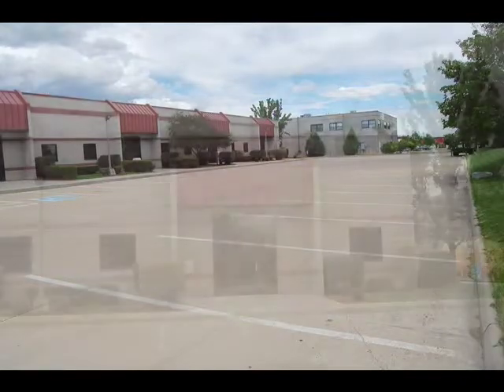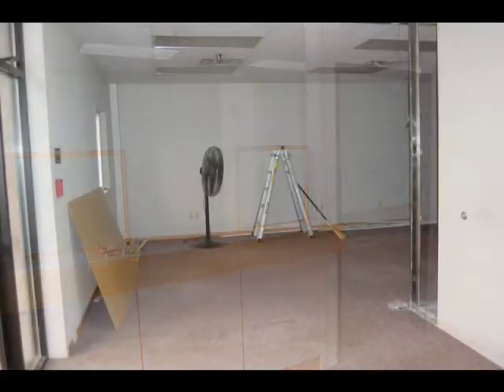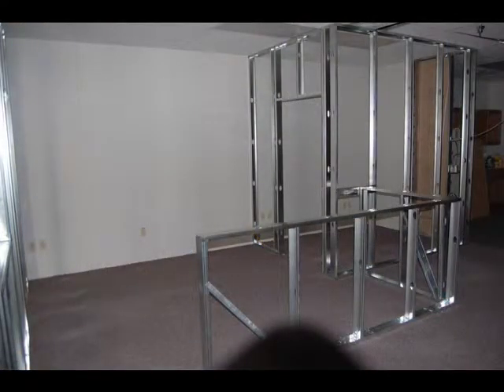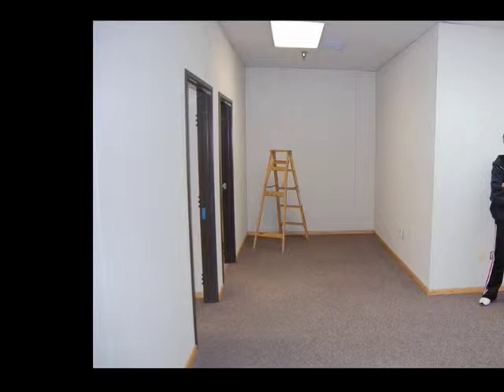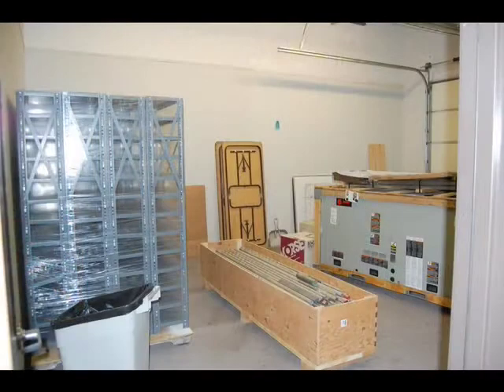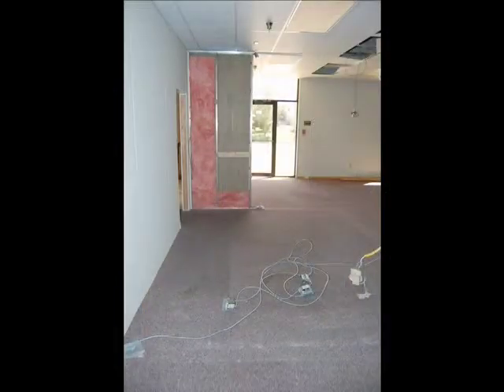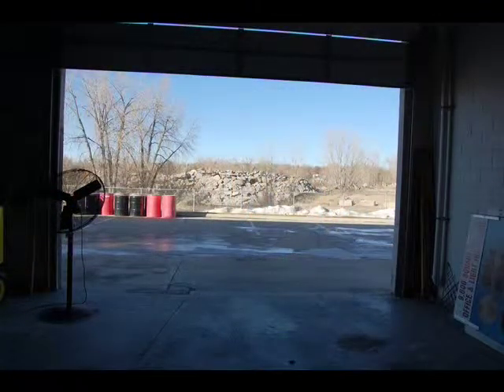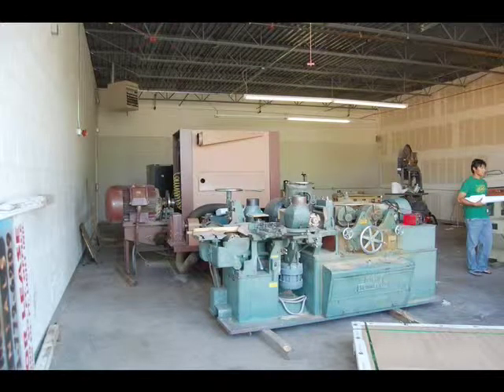New Scornavacco Martial Arts Academy